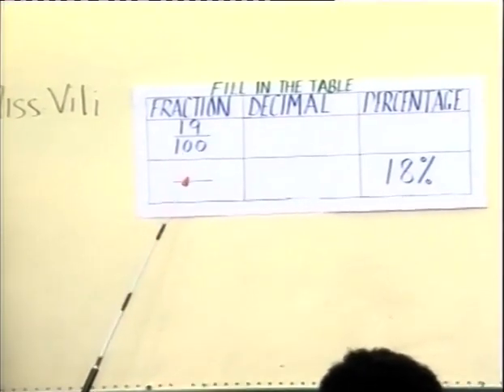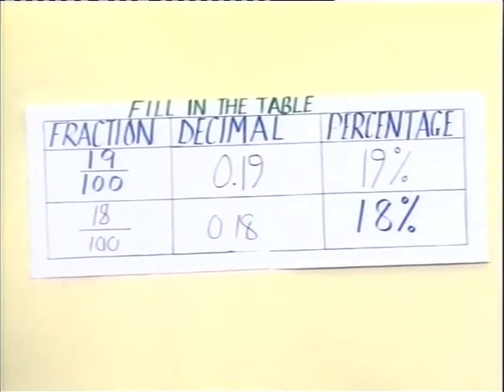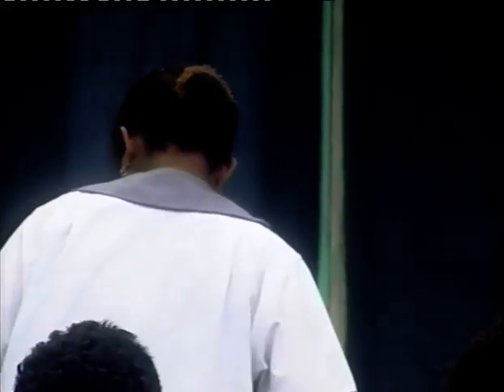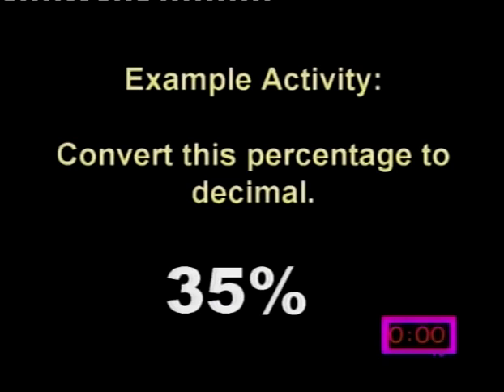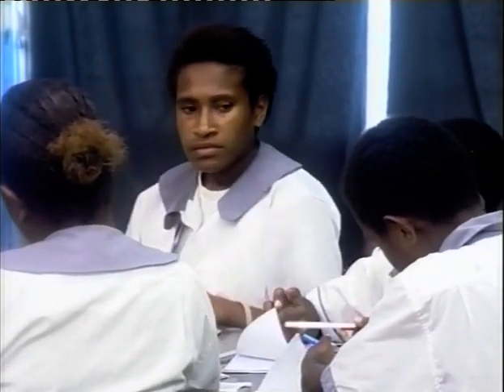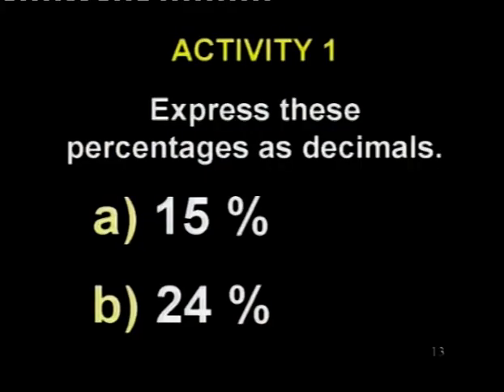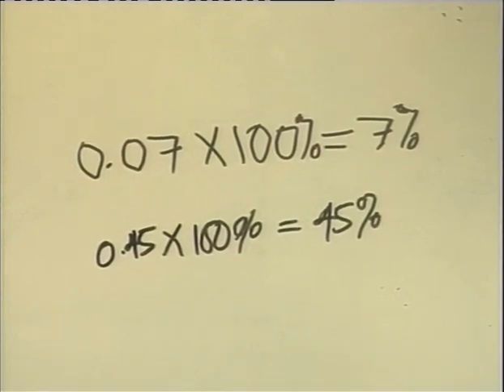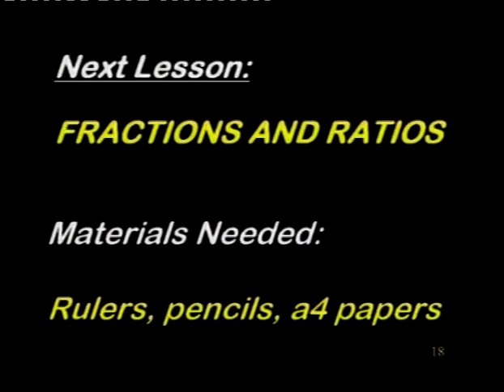8 Mathematics 17